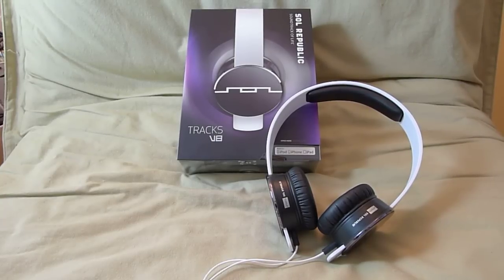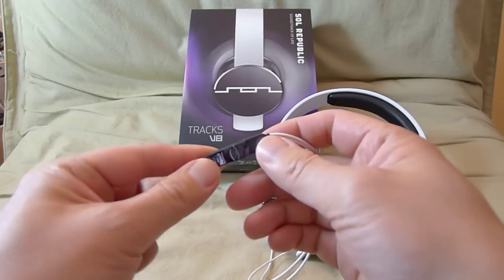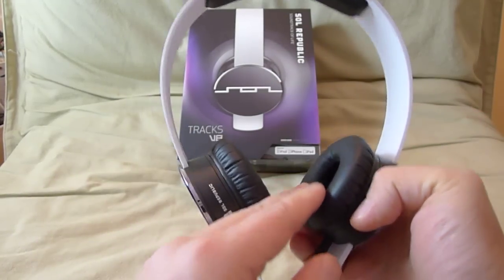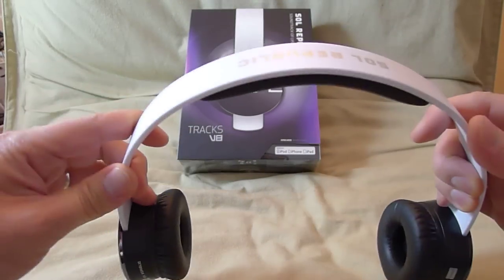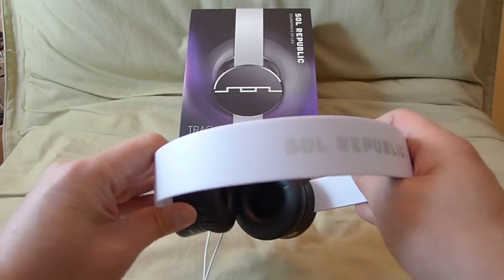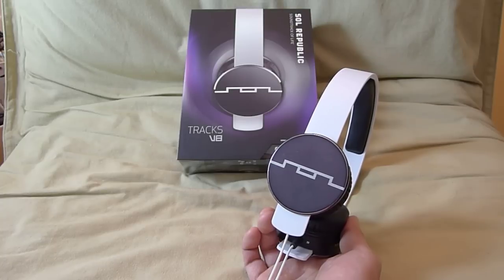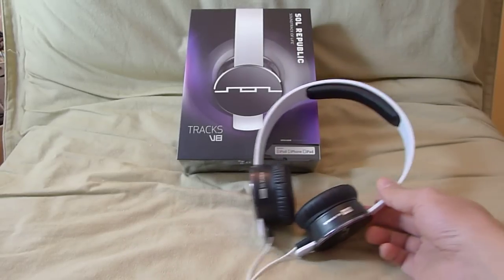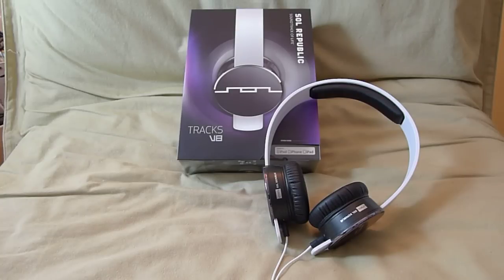SOL REPUBLIC Track in White review